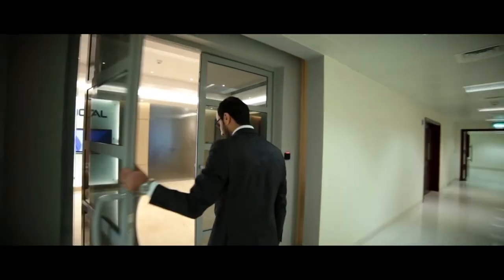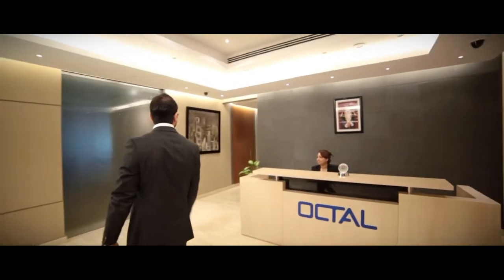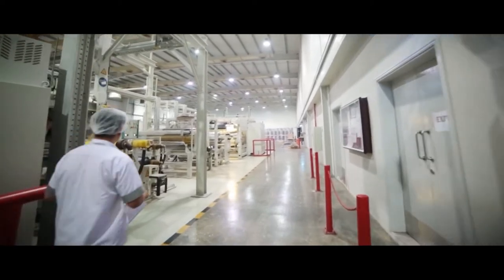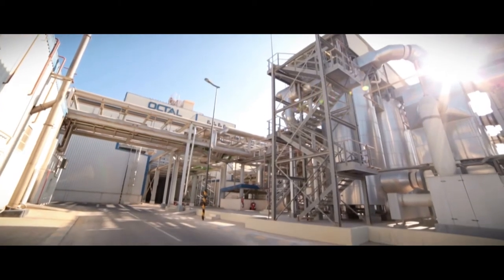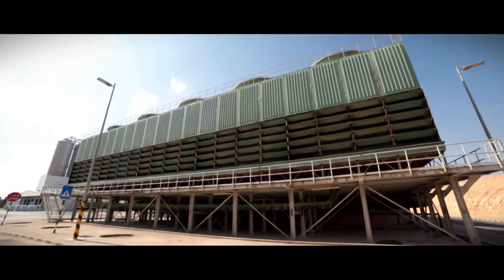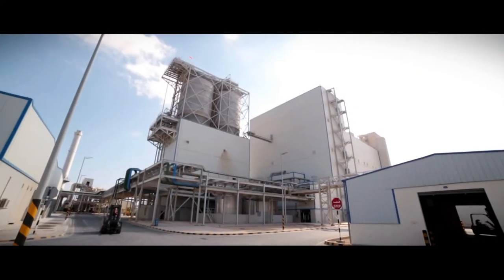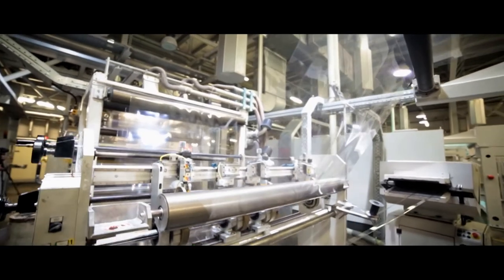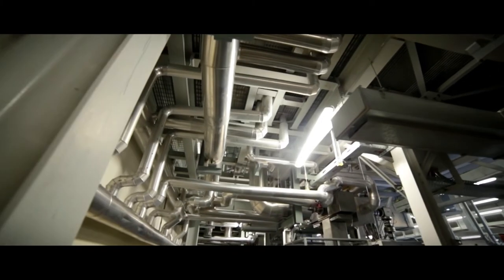OCTAL Corporate Video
Welcome to OCTAL! Take a quick tour of who we are and how we have revolutionized the world of PET.